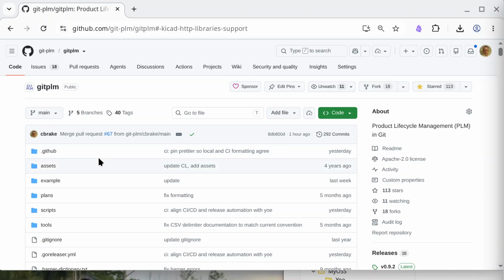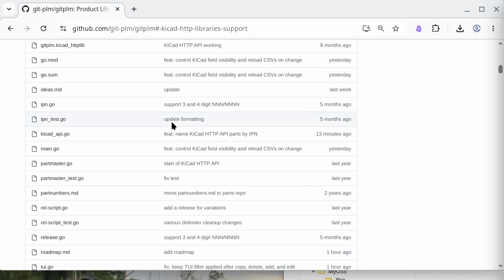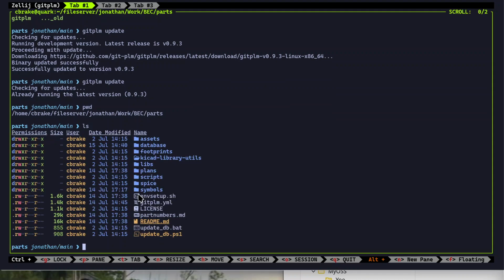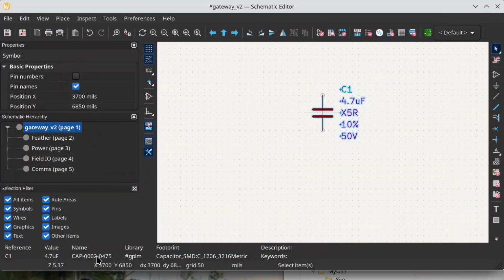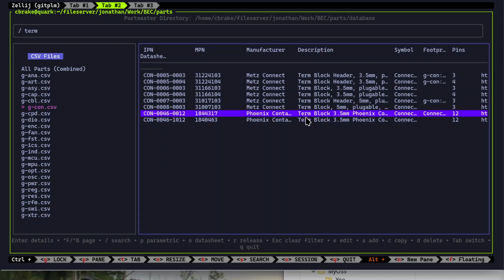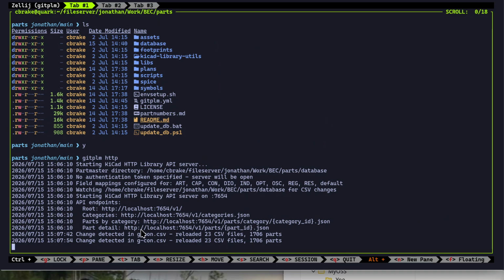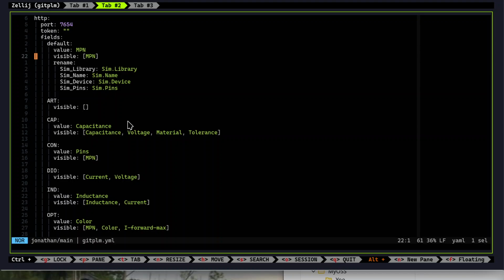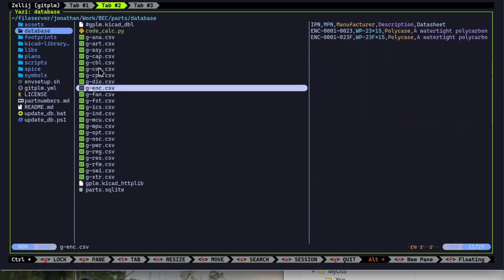GitPLM: An easy way to manage your KiCad libraries in CSV files.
GitPLM now supports the KiCad HTTP Library API.

This makes it super easy to connect KiCad to your CSV part library.